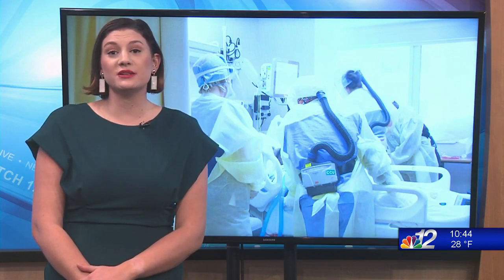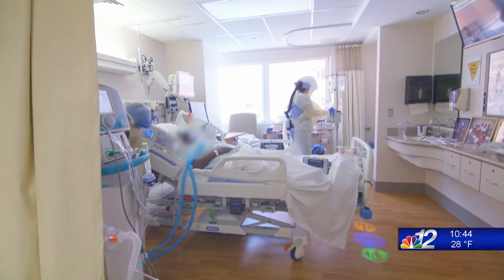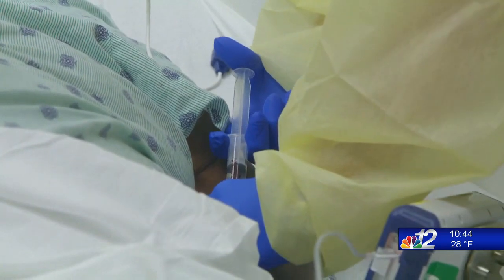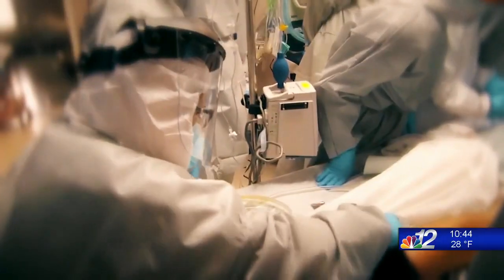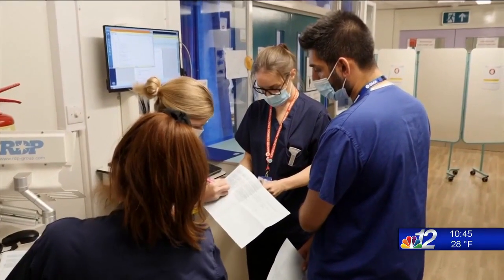Respiratory system oxygen levels impacted by COVID-19